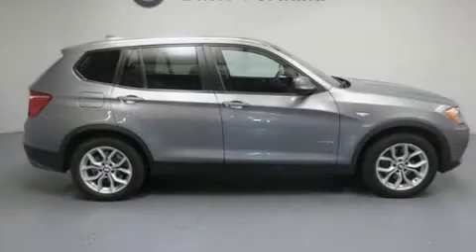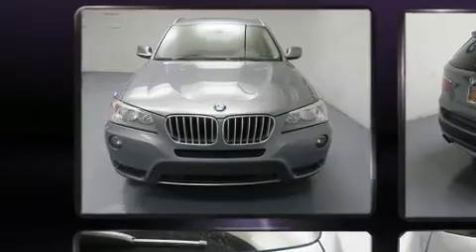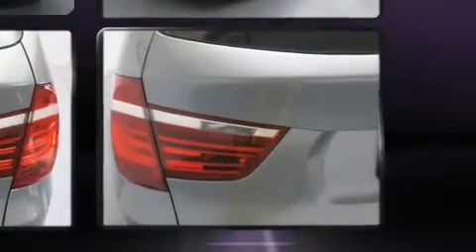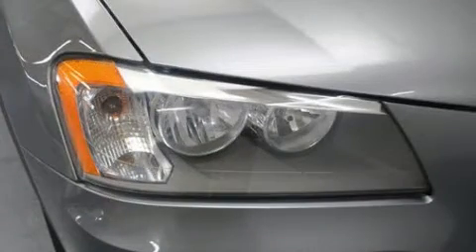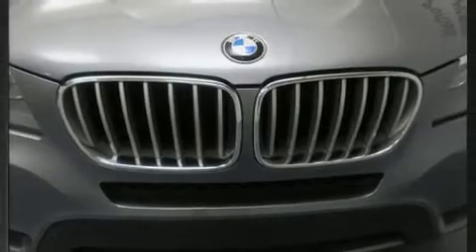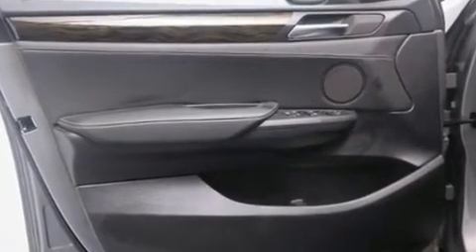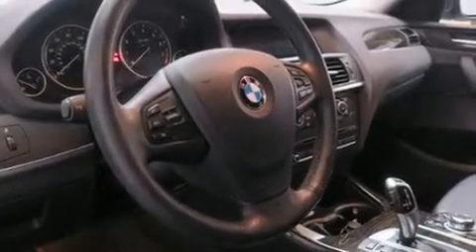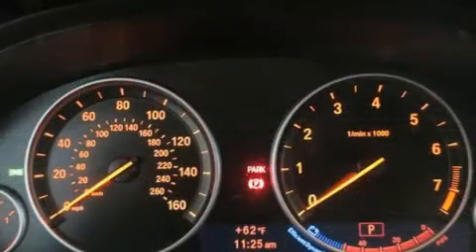2013 BMW X3 xDrive28i in Portland, OR 97201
BMW Portland
2001 SW Jefferson St

Get excited about the 2013 BMW X3 xDrive28i. Smooth gearshifts are achieved thanks to the 2 liter 4 cylinder engine, and for added security, dynamic Stability Control supplements the drivetrain. All wheel drive maintains traction at all four corners. Turbocharger technology provides forced air induction, enhancing performance while preserving fuel economy. BMW prioritized handling and performance with features such as: front and rear reading lights, a leather steering wheel, a power seat, front bucket seats, a power rear cargo door, power windows, and much more. Everything is where it ought to be, from the dashboard controls to the door locks and window controls. BMW also prioritized safety and security with features such as: head curtain airbags, front side impact airbags, brake assist, anti-whiplash front head restraints, a panic alarm, and 4 wheel disc brakes with ABS. You'll never lose visibility with rain sensing wipers, which activate automatically when the drops start to fall. Our knowledgeable sales staff is available to answer any questions that you might have. They'll work with you to find the right vehicle at a price you can afford. Come on in and take a test drive!